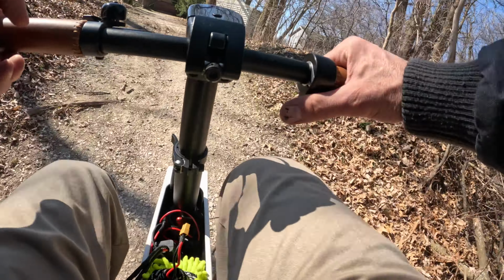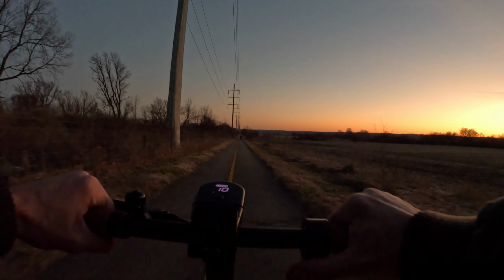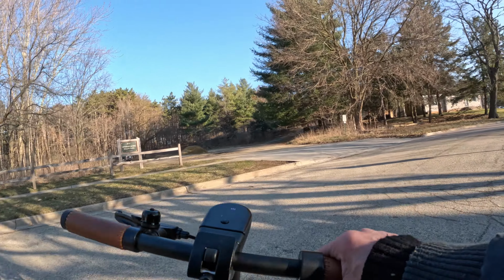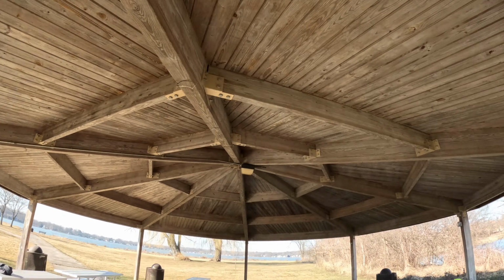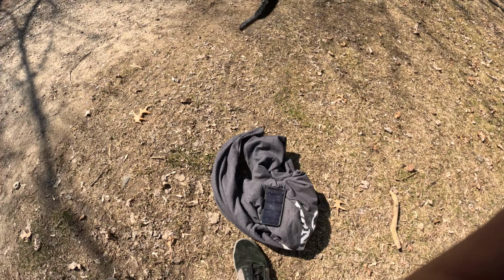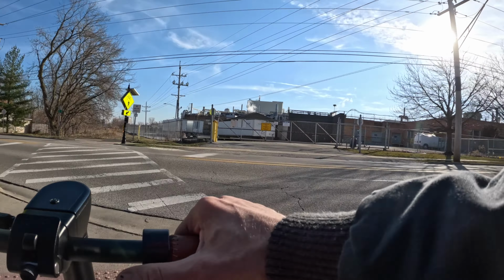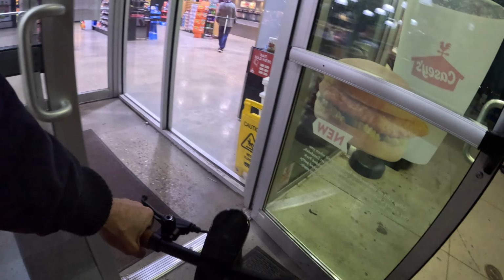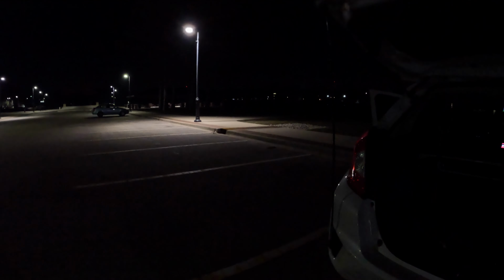100 Mile Adventure On A Honda Motocompacto! Chicago to Wisconsin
Youtube.com/HondaFit4Adventure?sub_confirmation=1
Links to items shown on this channel

@0:00 - Intro & Overview
@2:40 - The Start
@11:28 - Genoa City Wisconsin
@19:18 - Going The Extra Distance!